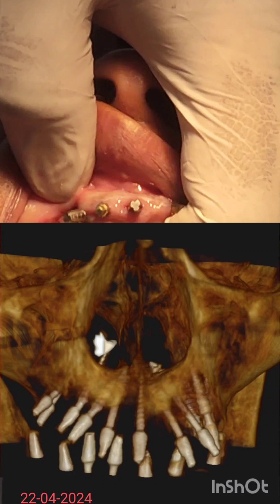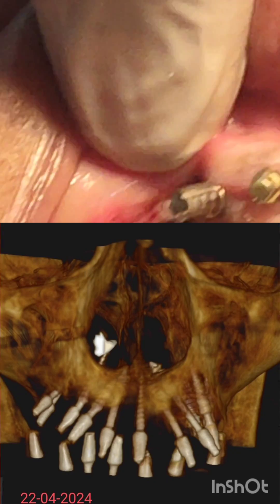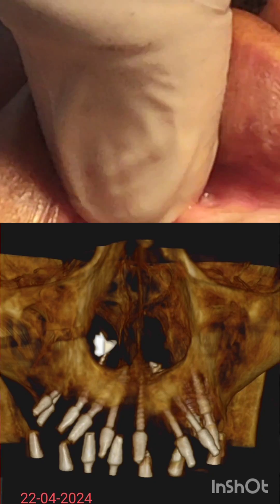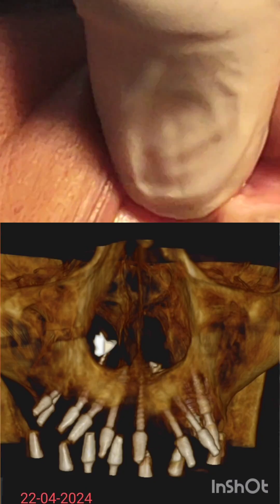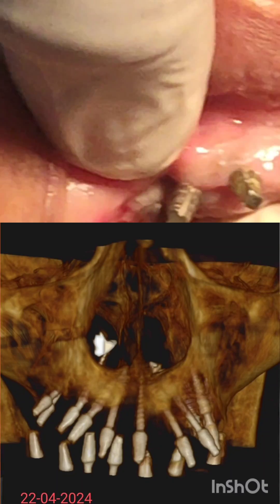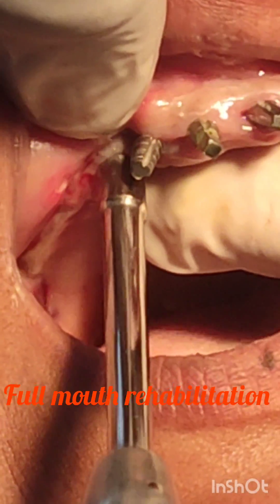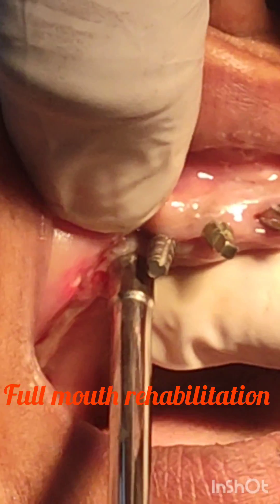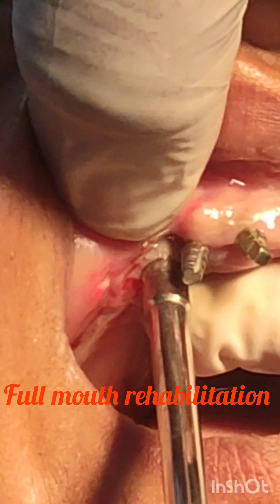Full mouth rehabilitation case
palatal engagement towards nasal floor
engaging in cortical bone
implant bending